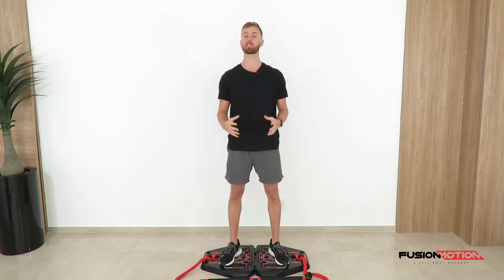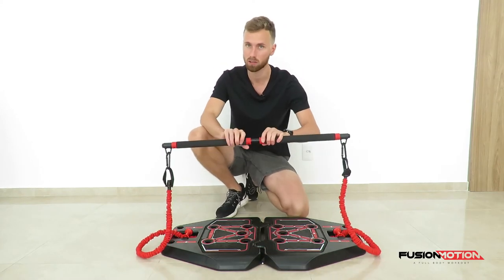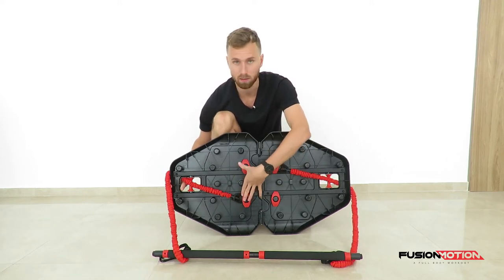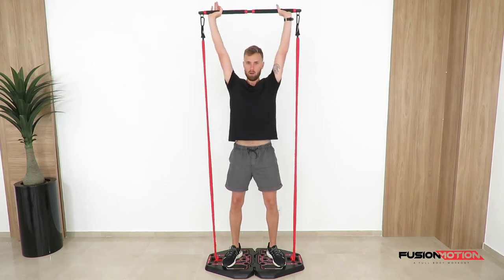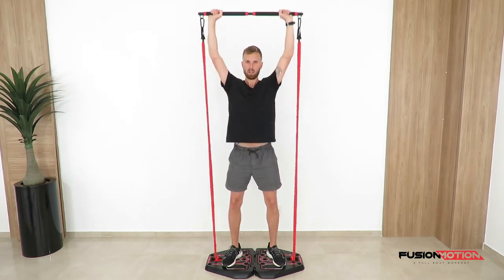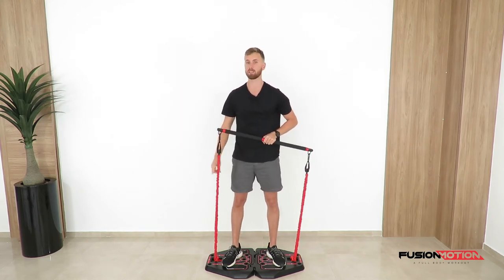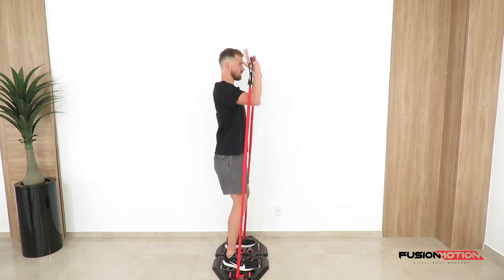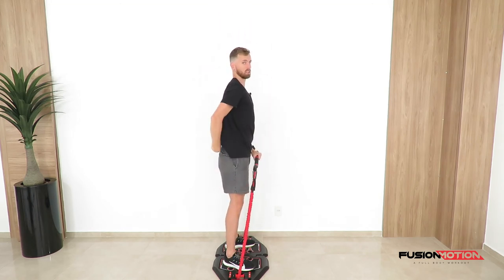Fusion Motion Exercise - Standing Shoulder Press with Bar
You’ll learn how-to:

- Set up your equipment
- Properly execute a Standing Shoulder Press
- Increase/decrease resistance so you can adjust the workout to your goals